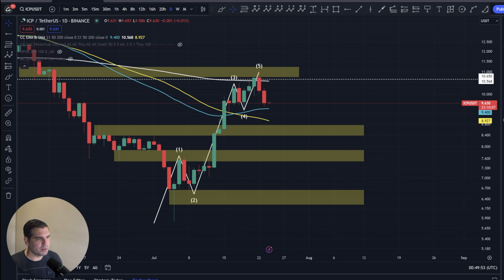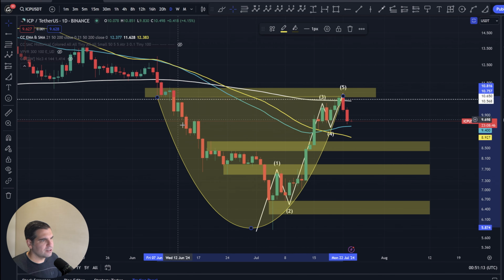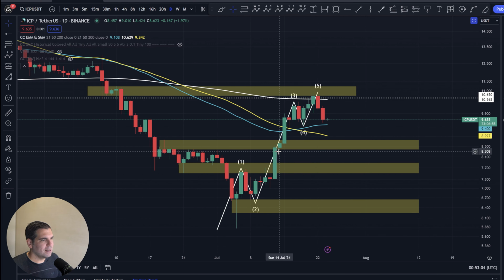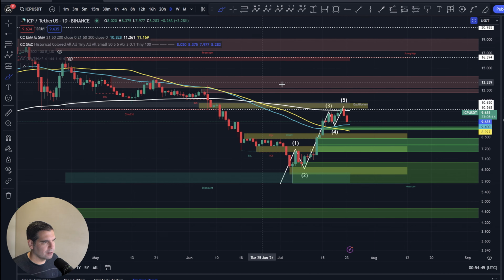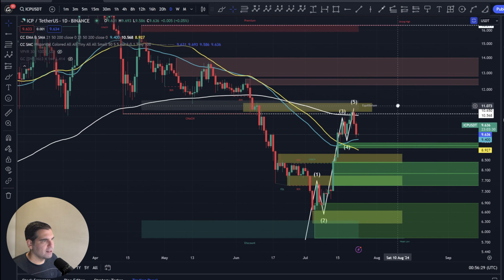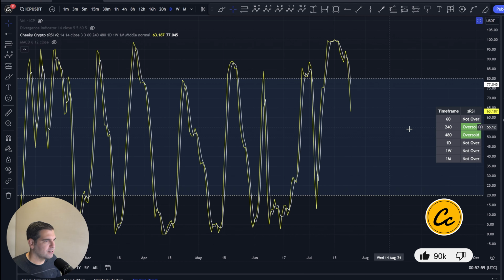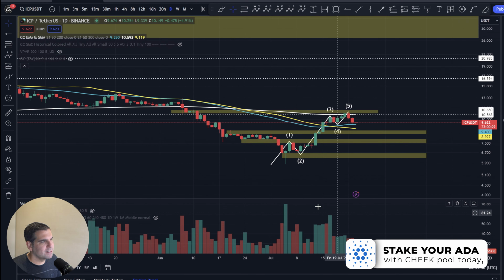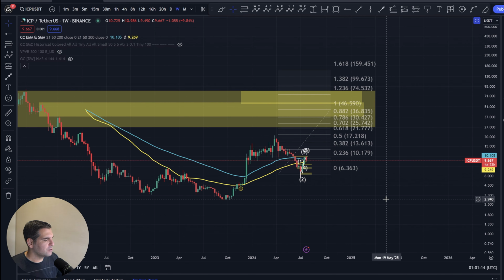ICP Update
📚 Learn:

Educational resource only – no guarantees of financial outcome.